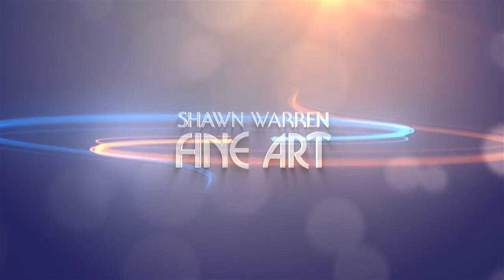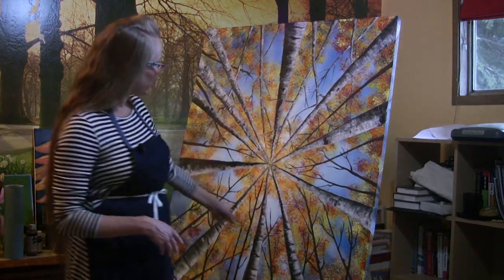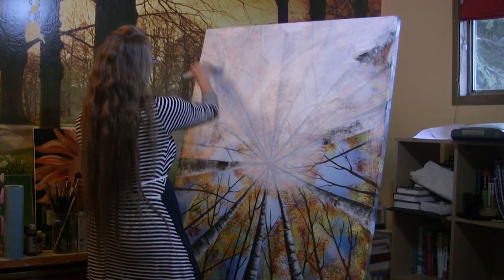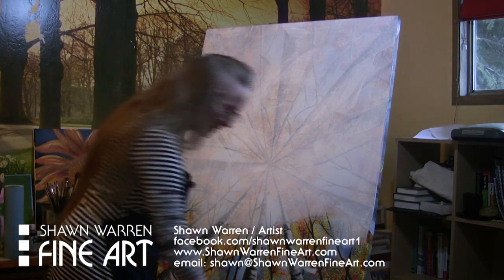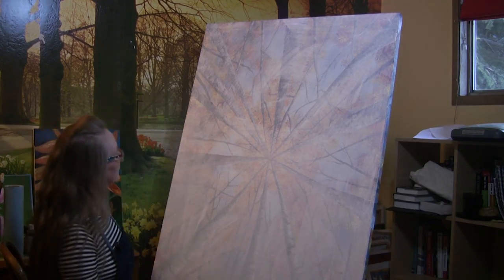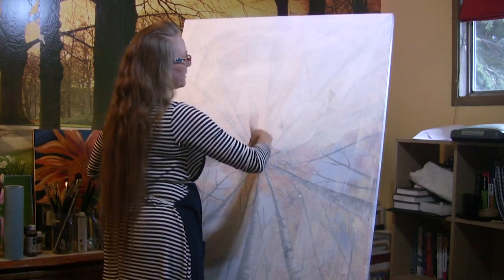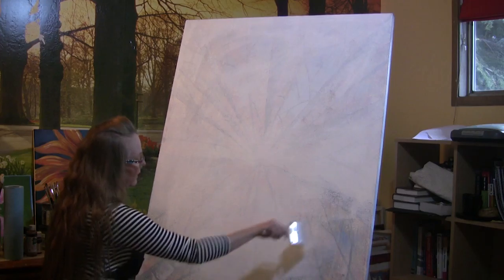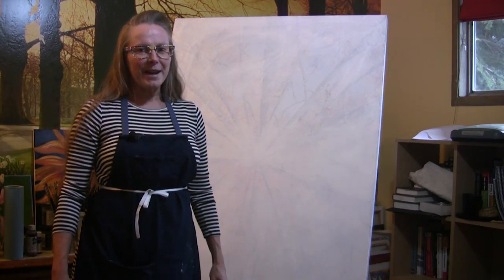Overcoming Fear of Failure